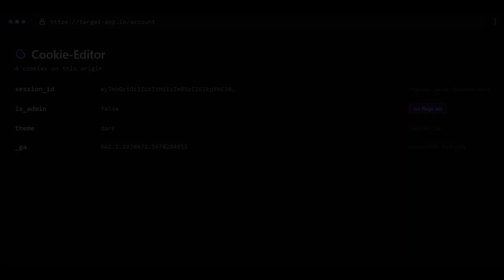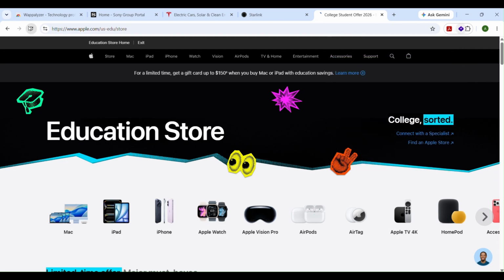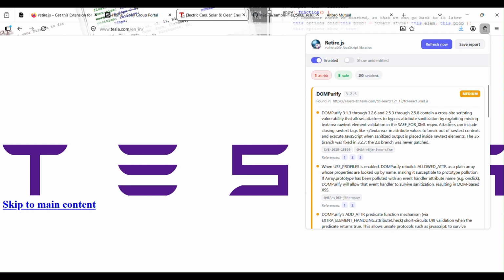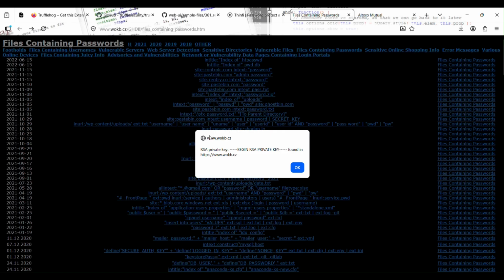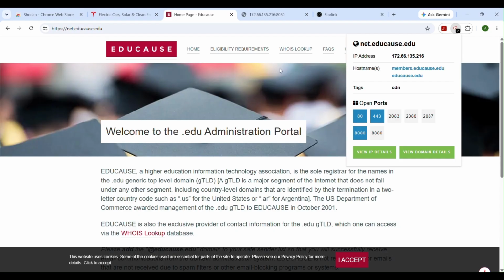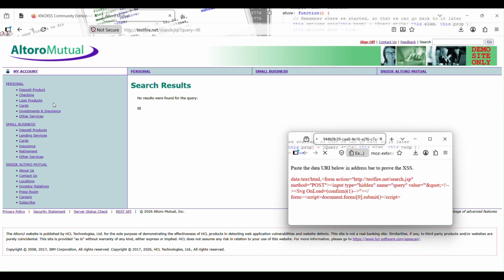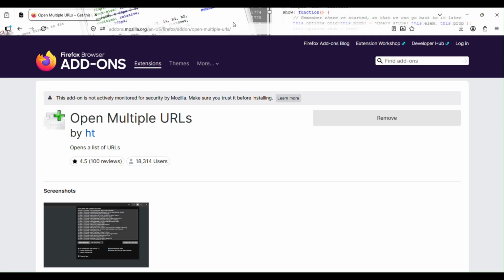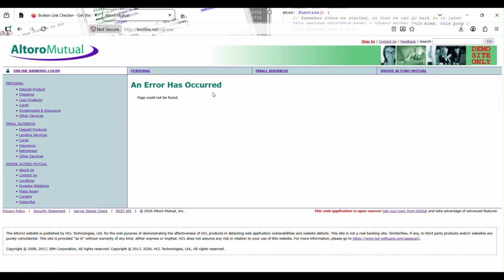10 Browser Extensions for Application VAPT & Bug Bounty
Discover 10 useful browser extensions for VAPT, web application penetration testing and bug bounty hunting.

In this practical cybersecurity video, I demonstrate how penetration testers, security professionals and bug bounty hunters can use browser extensions to improve reconnaissance, identify vulnerable JavaScript libraries, discover exposed Git repositories, detect secrets inside client-side files, analyze internet-facing infrastructure and accelerate manual web security testing.

00:00 Introduction
00:30 Wappalyzer – Technology Fingerprinting
03:55 Retire.js – Vulnerable JavaScript Libraries
06:34  DotGit – Exposed Repository Detection
08:05 TruffleHog – Client-Side Secret Detection
10:03 Shodan Browser Extension – Infrastructure Intelligence
13:17 Xnl Reveal – Hidden Elements and Parameters
15:10 KNOXSS – XSS Testing Assistance
17:10 PwnFox – Multiple Session Testing
19:22 Open Multiple URLs – Endpoint Analysis
21:40 Broken Link Checker – Legacy Endpoint Discovery
23:10 Outro